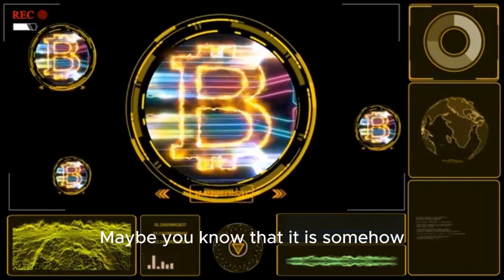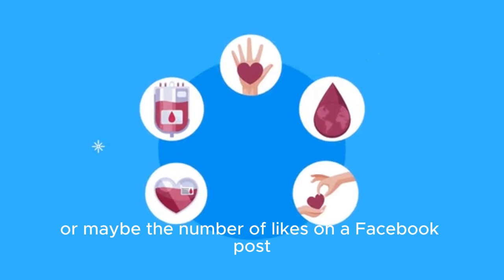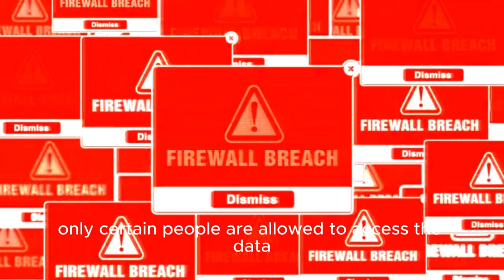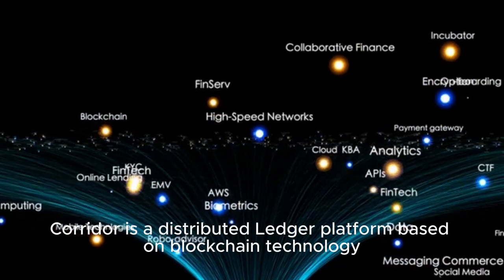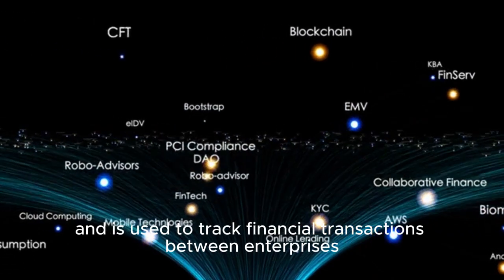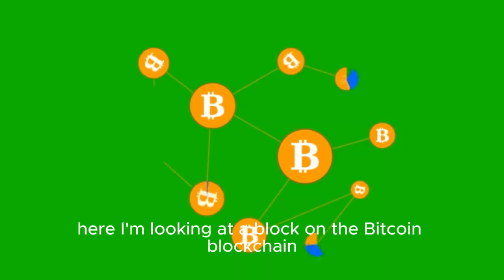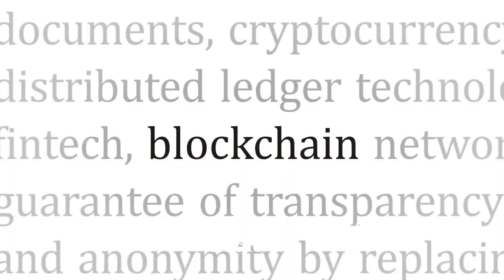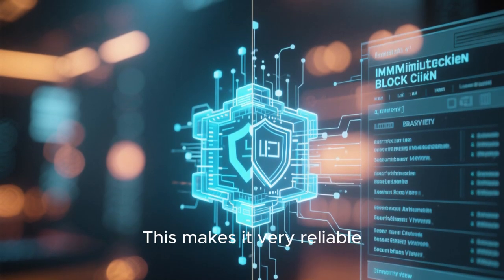What is blockchain technology